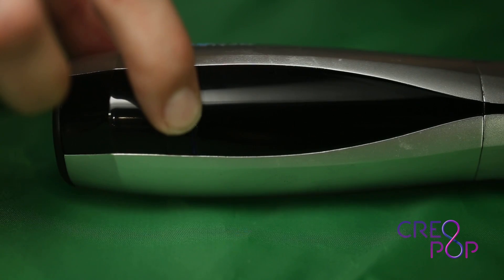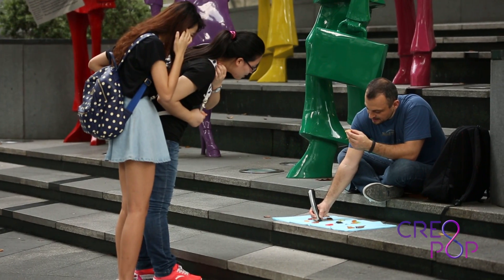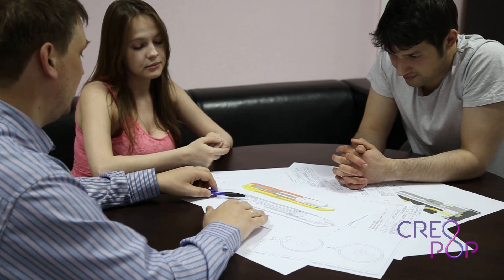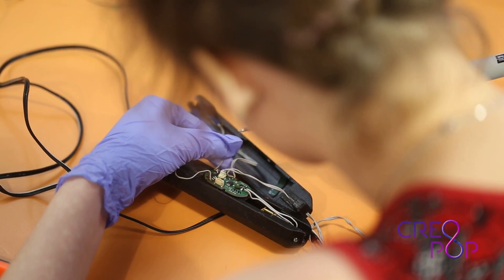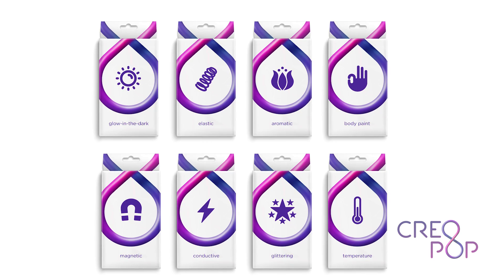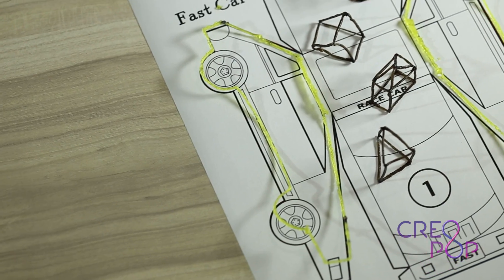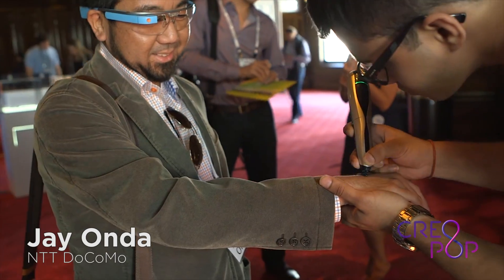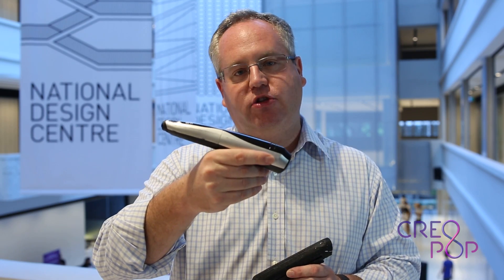CreoPop, The World's First 3D Pen With Cool Ink